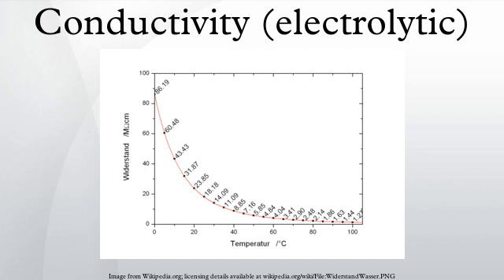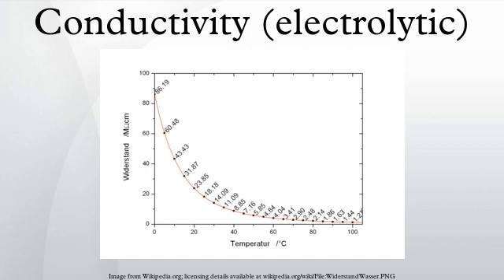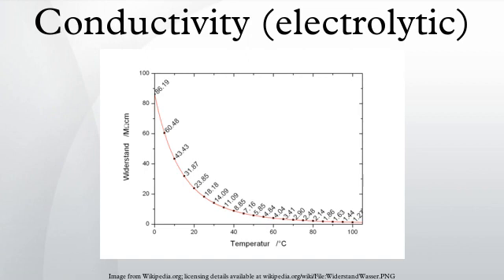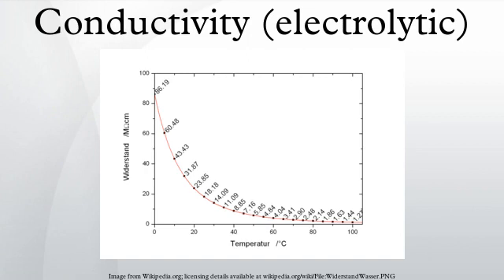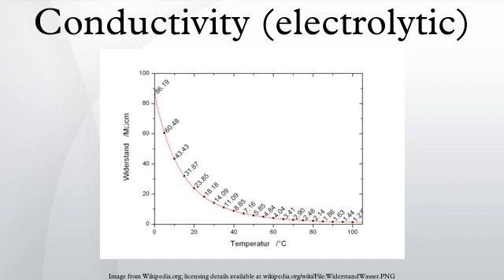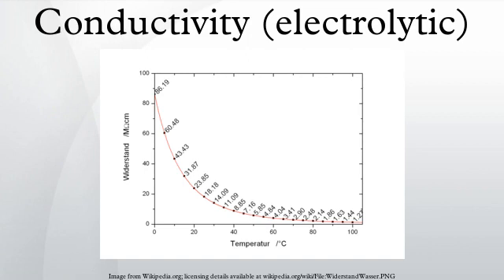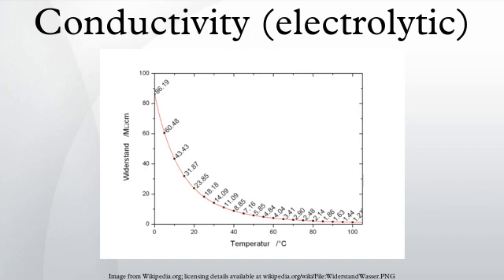Conductivity (electrolytic)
The conductivity (or specific conductance) of an electrolyte solution is a measure of its ability to conduct electricity. The SI unit of conductivity is siemens per meter (S/m).
Conductivity measurements are used routinely in many industrial and environmental applications as a fast, inexpensive and reliable way of measuring the ionic content in a solution. For example, the measurement of product conductivity is a typical way to monitor and continuously trend the performance of water purification systems.